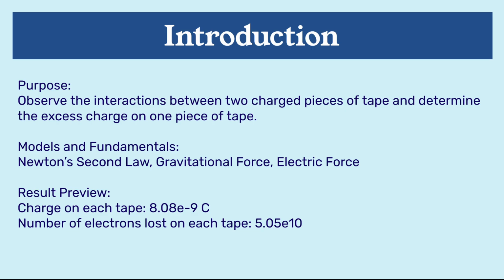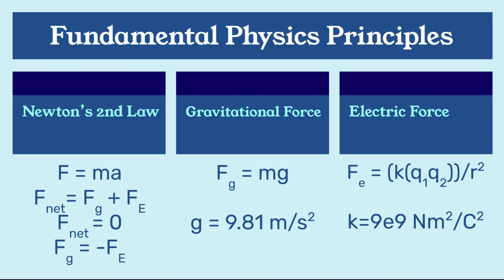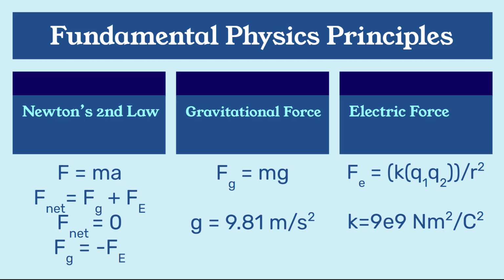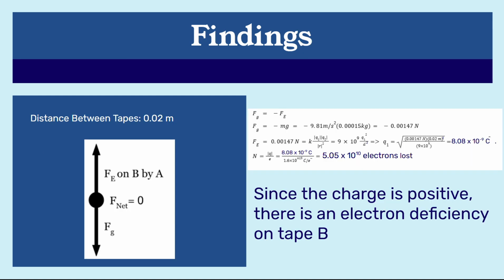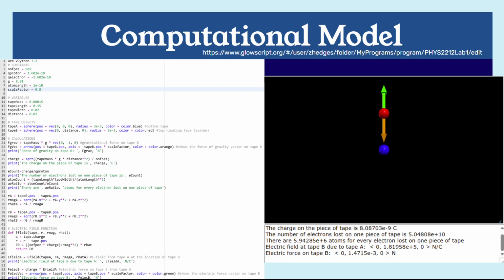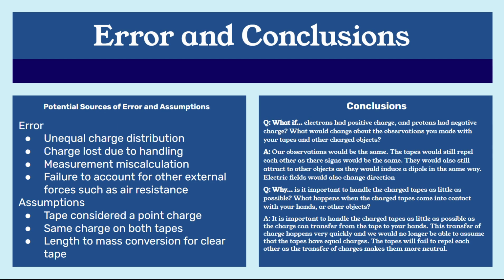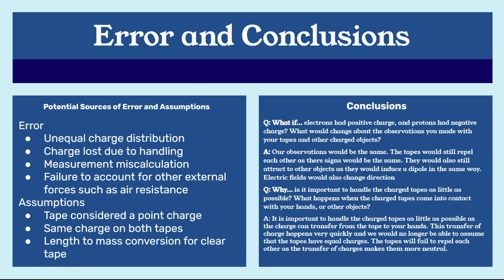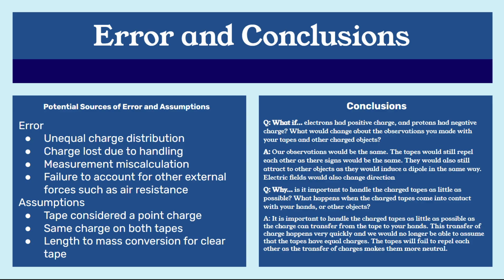Phys2212 Lab1: Charge Tape